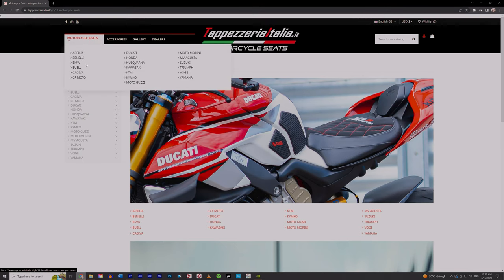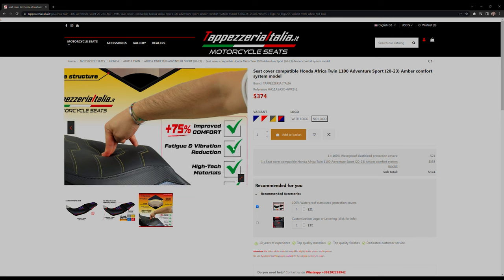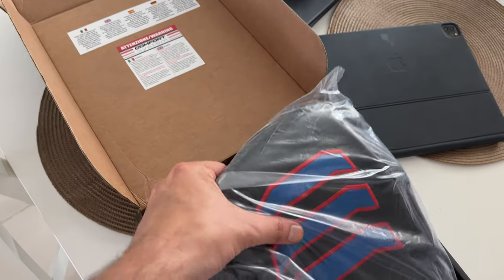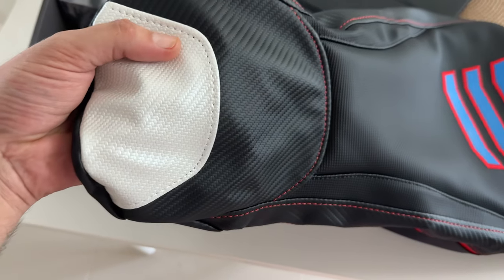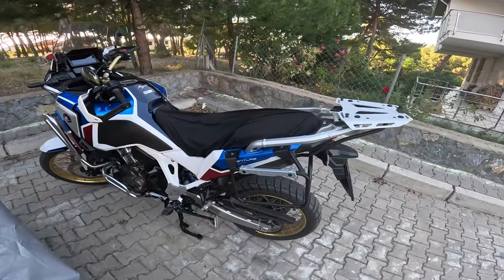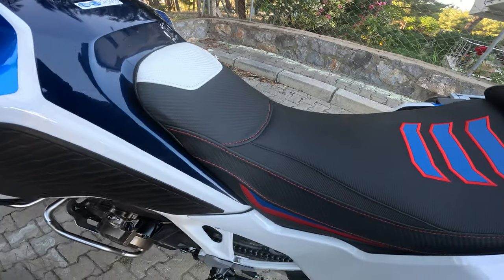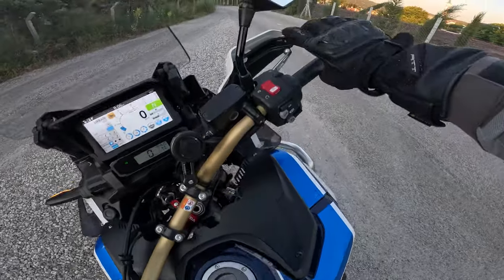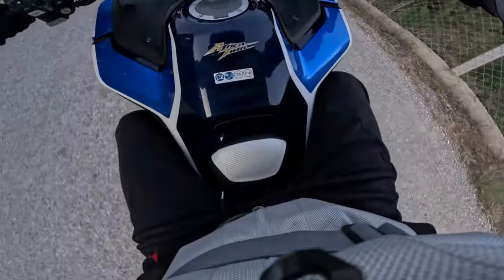Honda Africa Twin 1100 Comfort Seat from TappezeriaItalia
Hey friends!  Here is a quick unboxing and showcase video of the TappezeriaItalia motorcycle seat covers for the new Honda Africa Twin 1100.